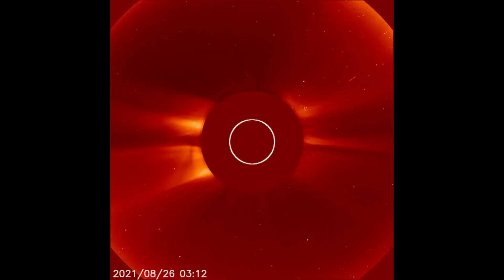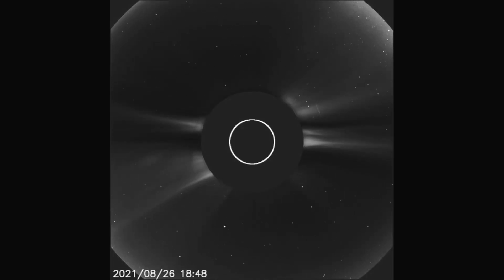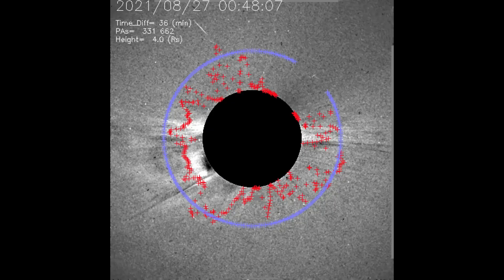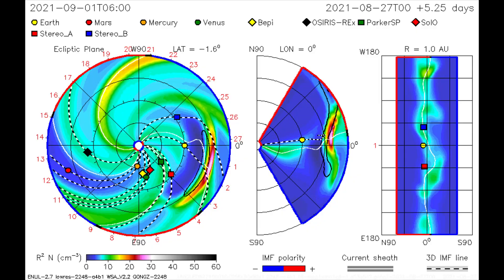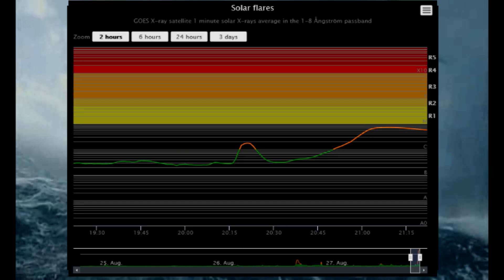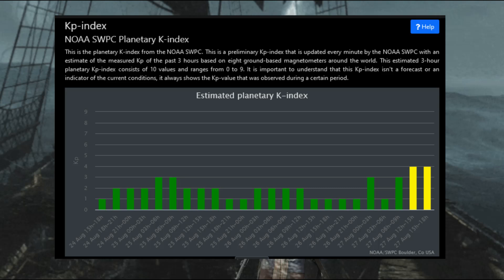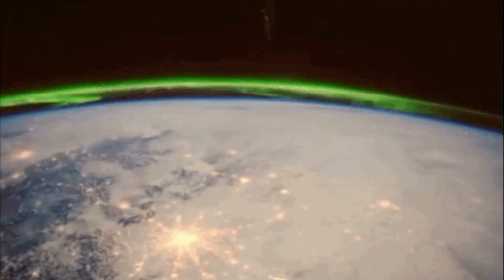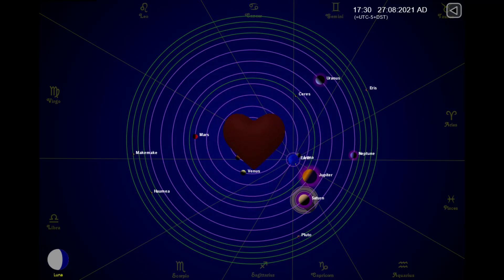Partial Halo solar flare to hit Earth